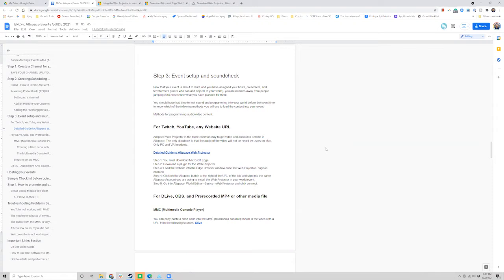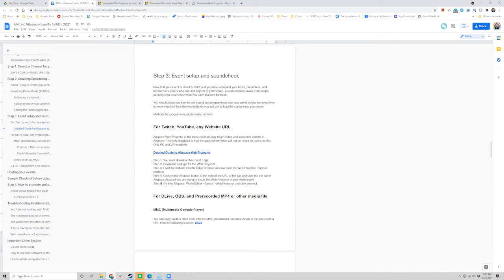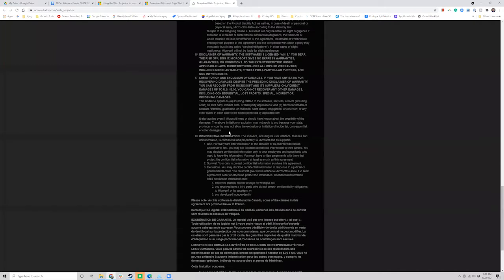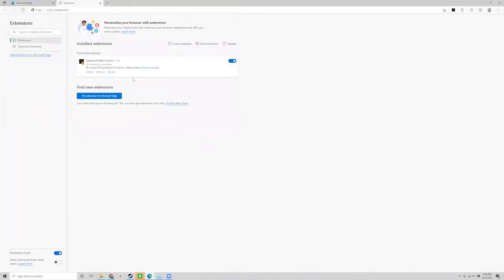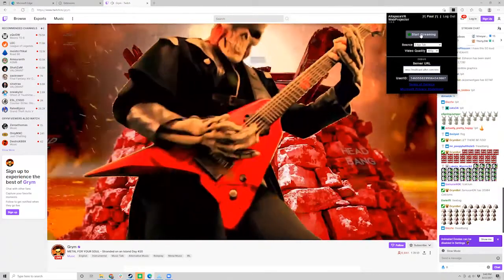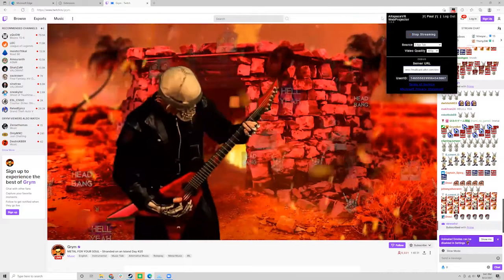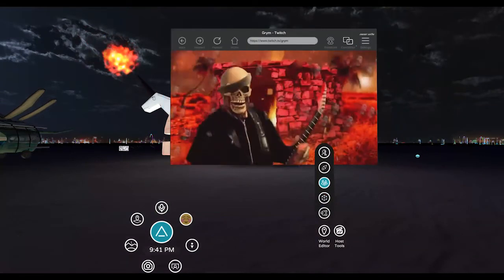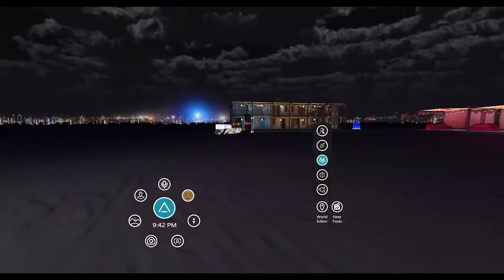BRCvr Web Projector Guide 2021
BRCvr 2021 - How to use the Web Projector in Altspace.